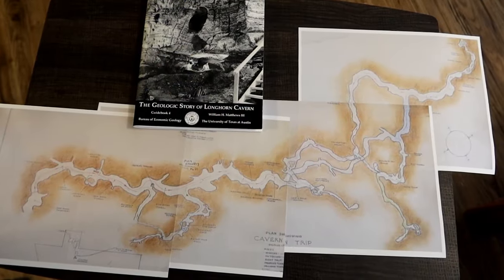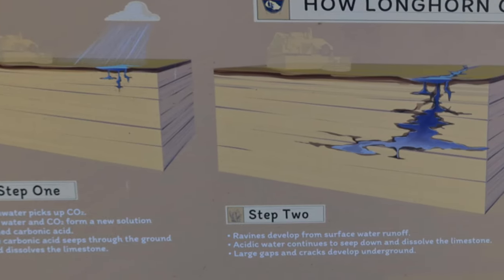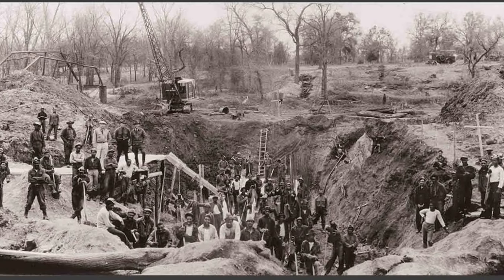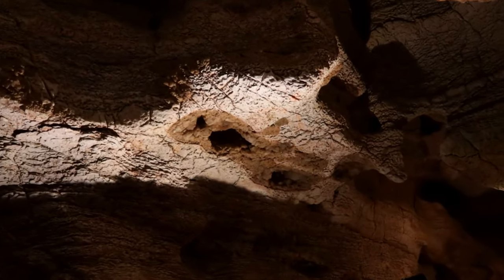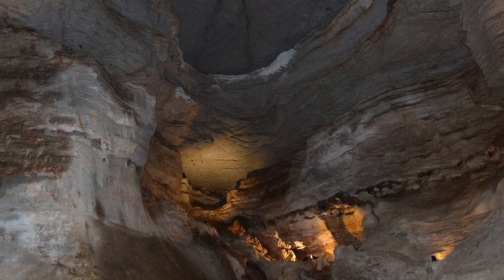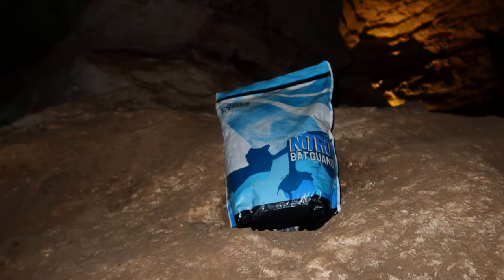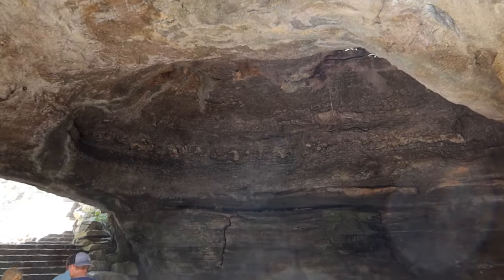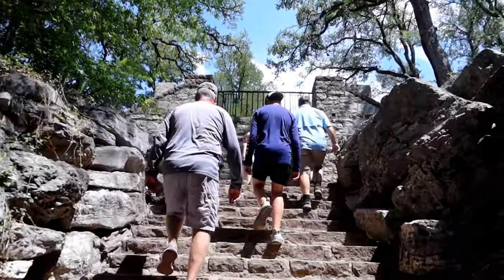Exploring The Longhorn Caverns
Exploring The Longhorn Caverns - Escaping The Mouse - ETM-758
It's really hot in Texas right now, so it seems like a perfect time to explore one of Texas's larger cave systems.  Let's go to the Longhorn Caverns!